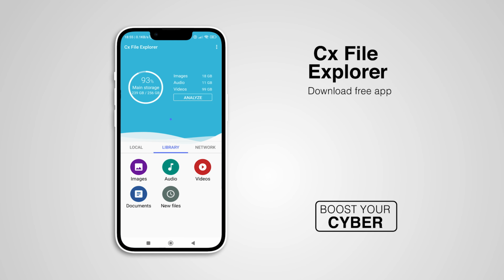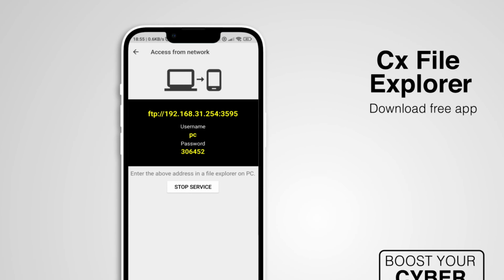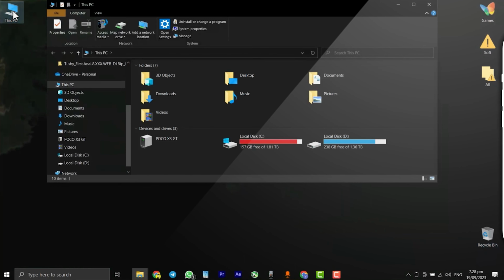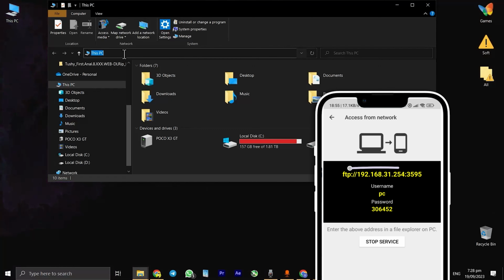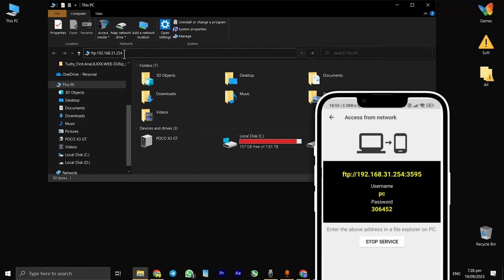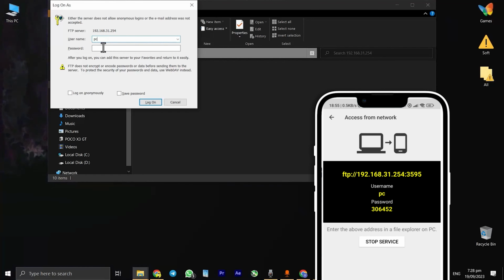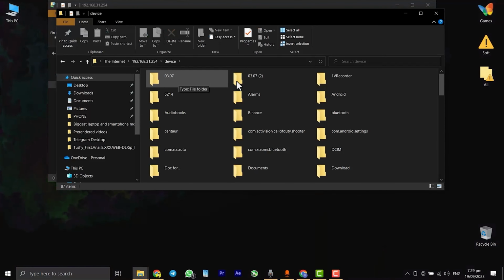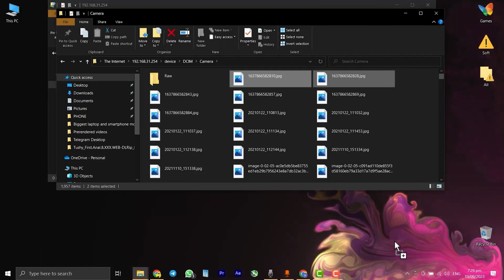Transfer Files via Wi-Fi from Smartphone to PC / Laptop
Learn the quickest and most convenient way to transfer files between your smartphone and PC effortlessly! In our step-by-step guide, discover how to seamlessly transfer photos, videos, documents, and more using Wi-Fi. Say goodbye to cumbersome cables and slow transfers. Master the art of wireless file sharing and enhance your productivity with our easy-to-follow tutorial. Watch now and revolutionize the way you move your data